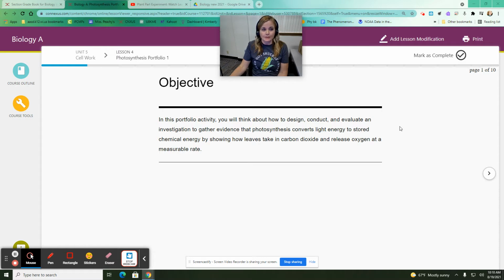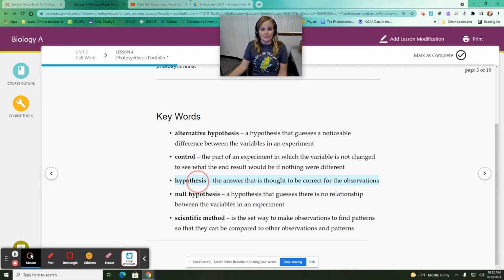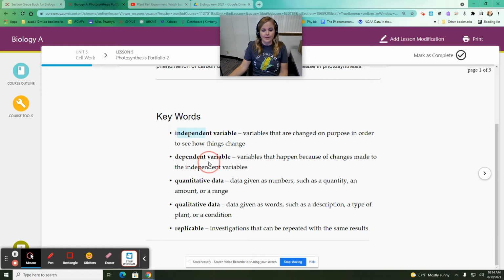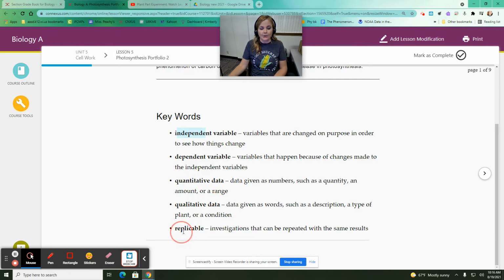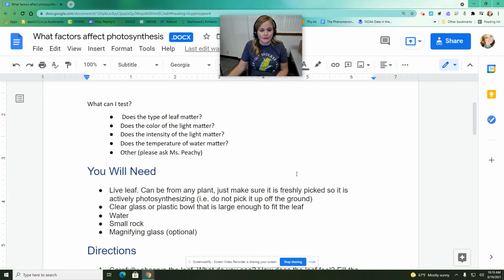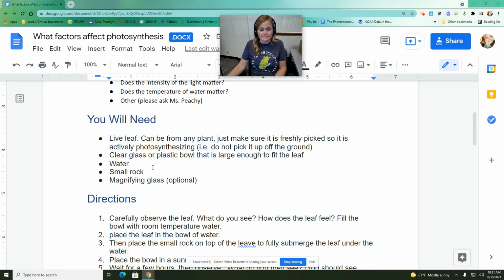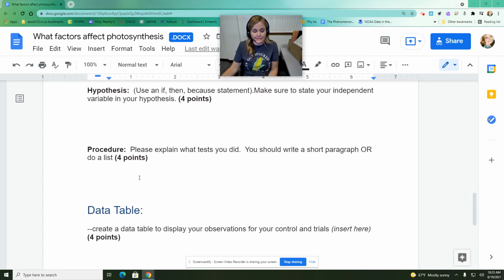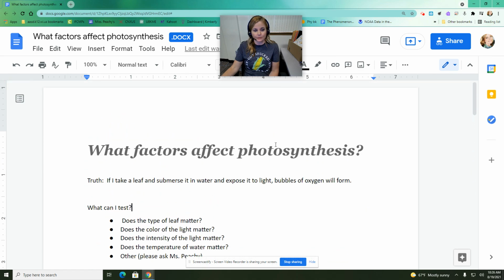WCA Biology A: Unit 5, Lesson 6 Photosynthesis Portfolio